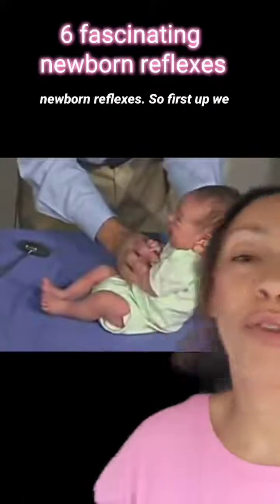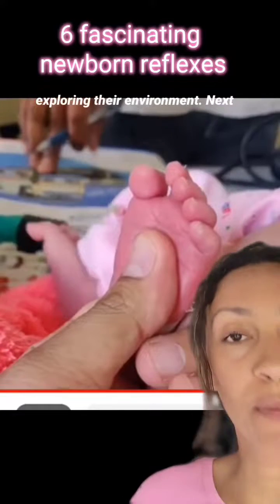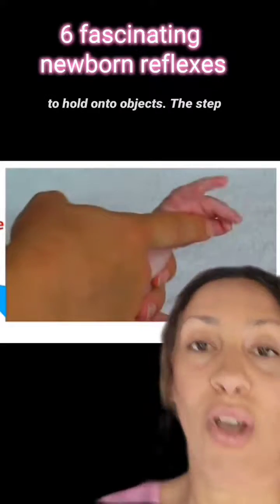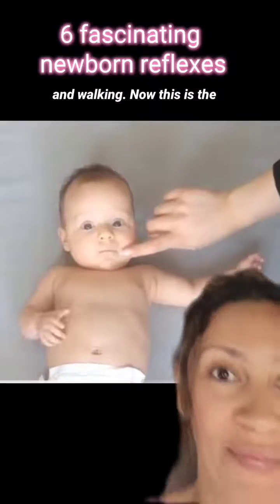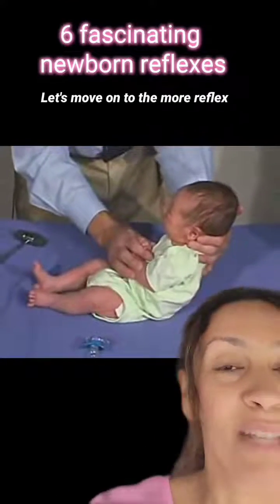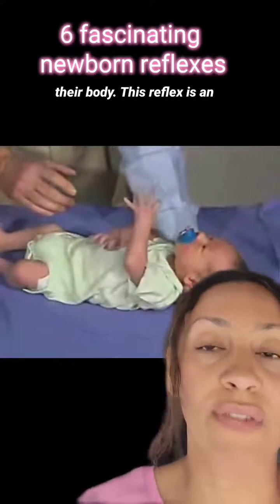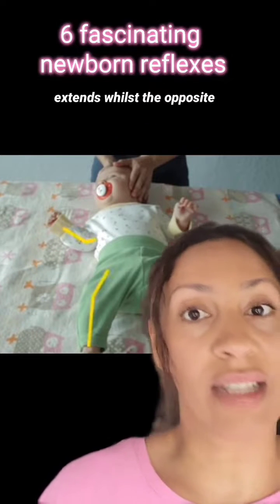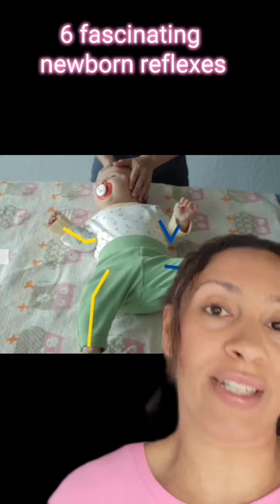6 fascinating newborn reflexes!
6 fascinating newborn reflexes! Have you noticed these with your newborn?

Understanding reflexes is one of the many components essential to learn when looking into newborn communication.